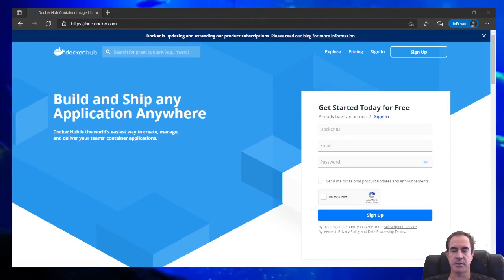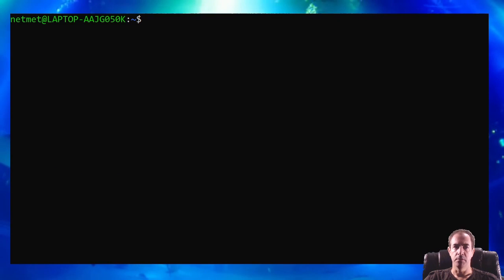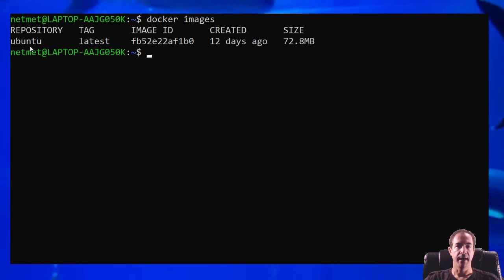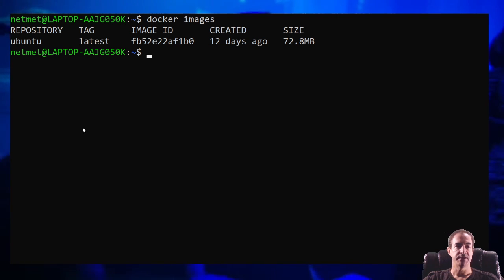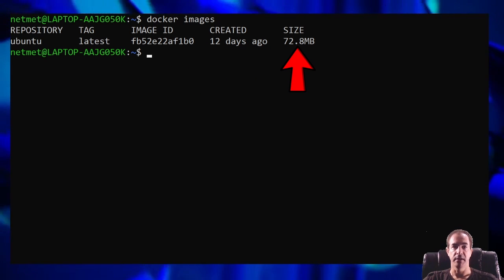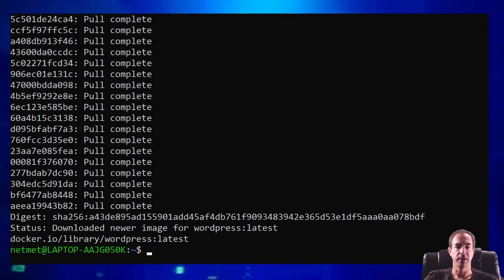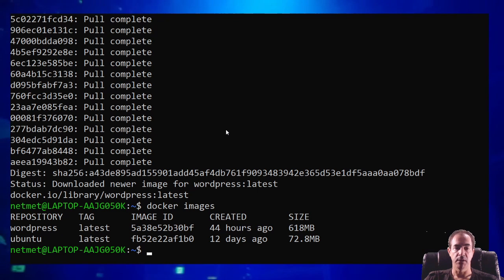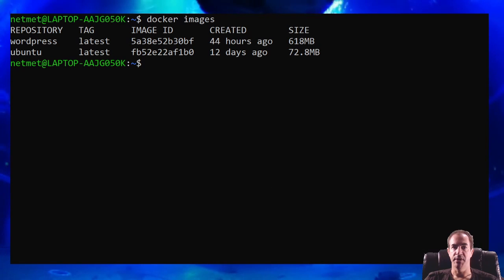04 Docker Series CLI - Images and Pull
In part 04 of our series on Docker containers, we will finally get into the CLI and review our first two commands...
1. docker images
2. docker pull

00:00 Intro
00:35 Download WordPress image
01:38 docker images command
03:20 docker pull command